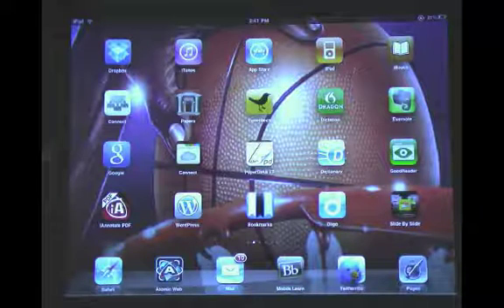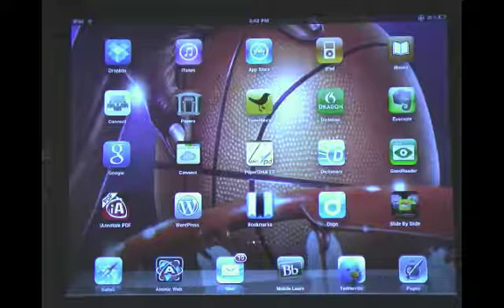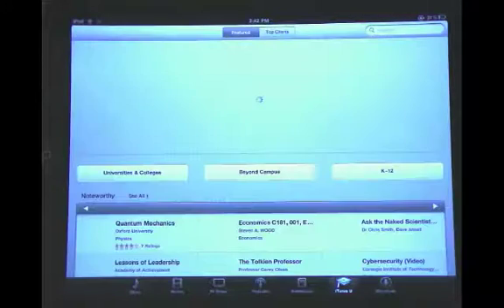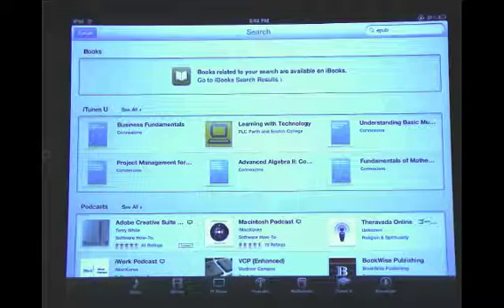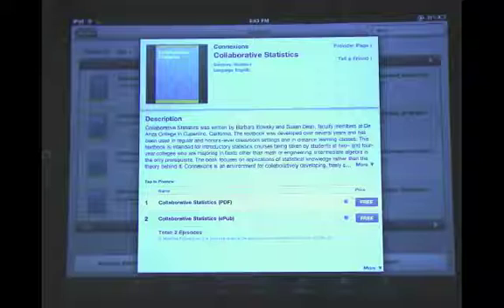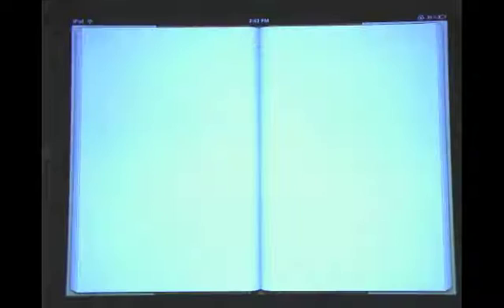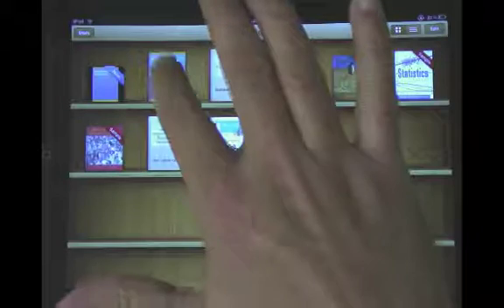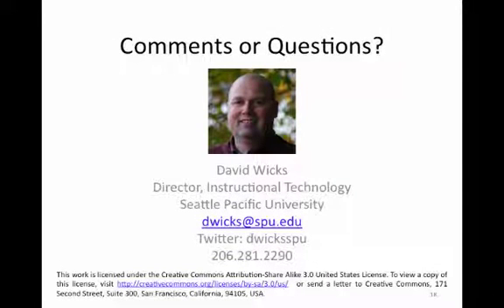Quick look at ePub on iTunes U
This is a quick video that demonstrates Apple's support for ePub documents on iTunes U.  What does this mean to those of us in education?  Faculty can share their Open Educational Resources like free textbooks.  And students can download them. This video was created by David Wicks, Assistant Professor, Director of Instructional Technology at Seattle Pacific University.